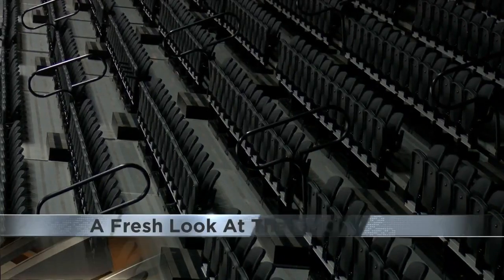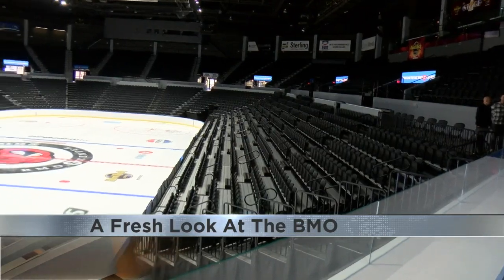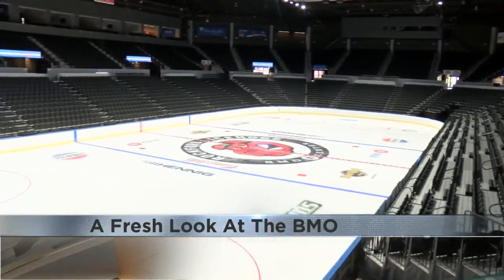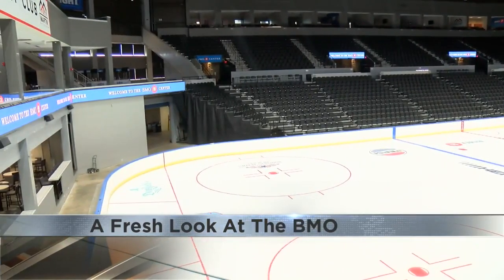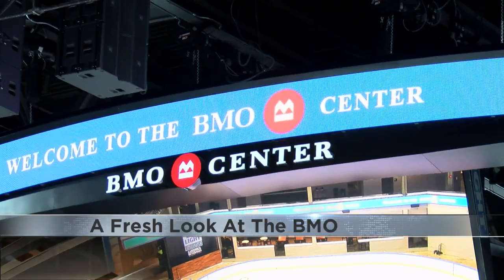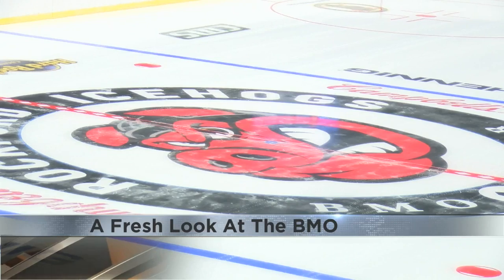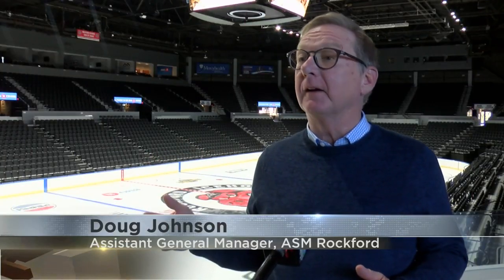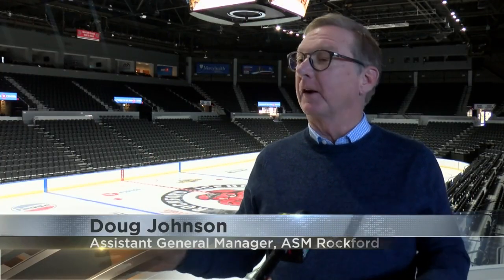BMO Center gets a fresh look with new seats in all sections, amongst other renovations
The arena will host several upcoming events, including the first Rockford Icehogs game of the season on October 12th.